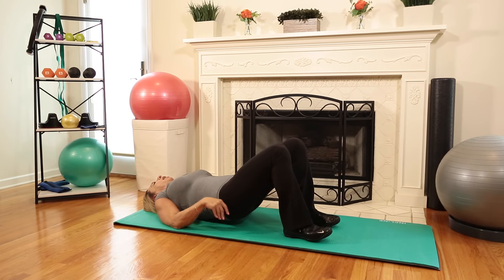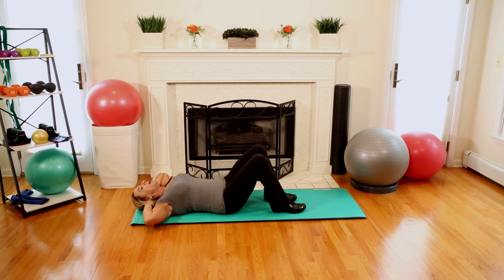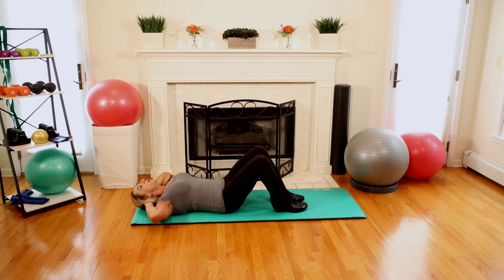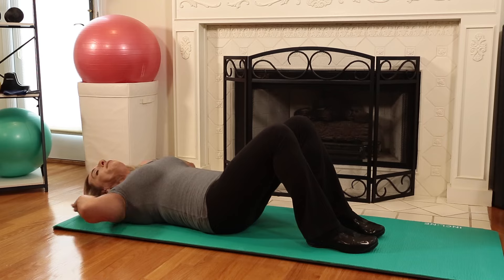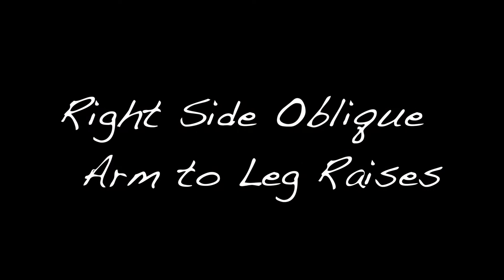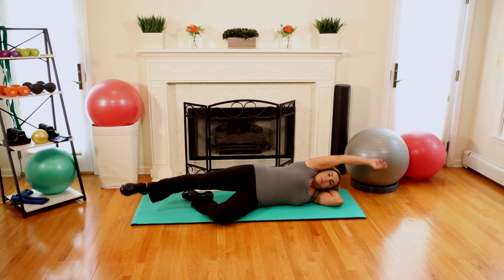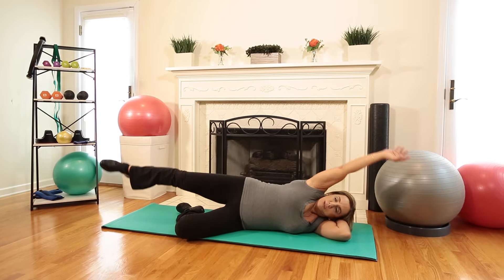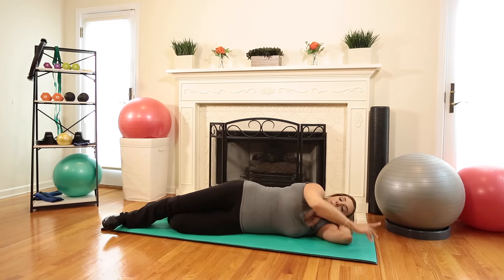Abs Around The World | followPhyllis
Blast off belly fat! When it comes to your mid section, its basically all about getting rid of the stuff we can pinch. Getting strong, toned abs takes the right mix of workouts and exercises to tone the entire core area. Do this workout 3-4 times per week to get those chiseled abs.